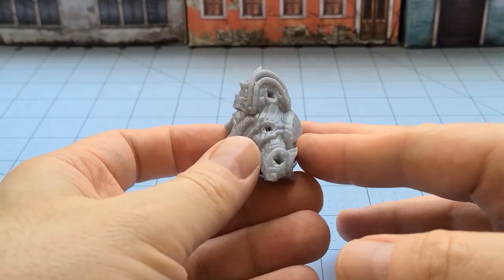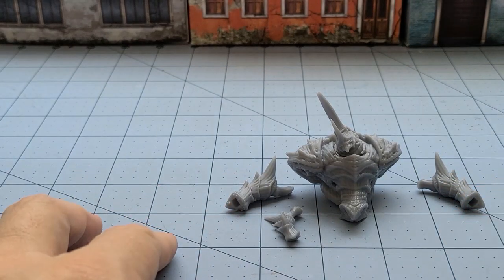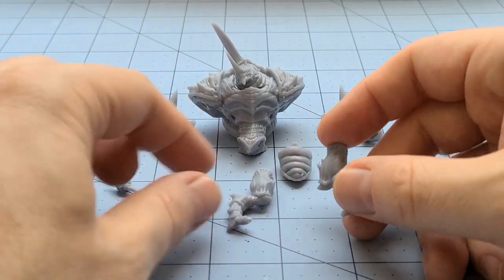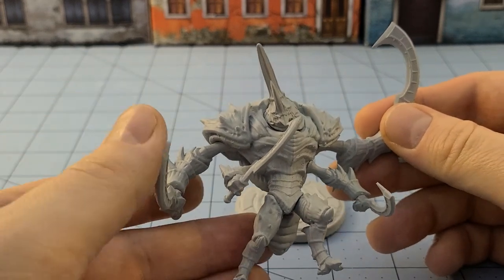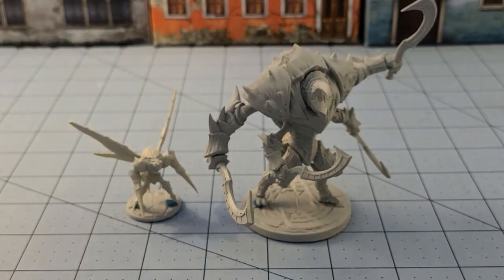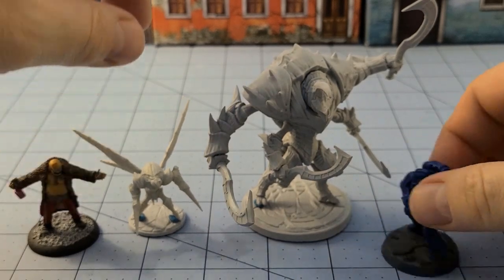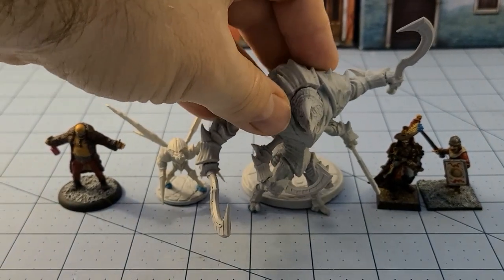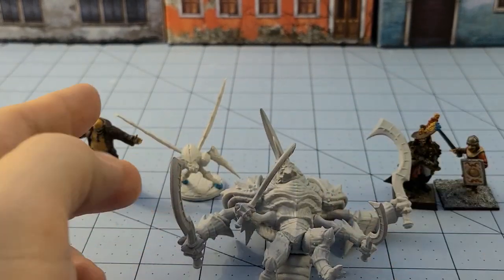Comet Lord Miniatures: The Undersands Ravager!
Haven't had a chance to print the rest of this guy's crew of giant bugs, but this was the one that caught my attention first.
Too many limbs and Comet Lord offers up a variety of poses and options- what's not to like?
Available with swords, axes, claws, or giant scything hooks, you can print up a whole bunch of giant monster bug people!
The legs are my only real criticism, and having built one of these guys up, it isn't as bad as it initially seemed when taking him off the build plate.  Sure it's a bit Warmahordes- esque with the squat legs, but it does seem to be a bit more in proportion than a fair amount of the Iron Kingdom's heavy warjacks.
I printed up one of the smaller Undersands Lancers as well at their initial size just to show how big these guys are.  Definitely going to be some bug hunting going on around my table when things are looking safer!

For those that are curious the resin I used was the Elegoo Rapid Resin Grey, which seems the best bang for your buck as it usually is about 30 bucks for a 1000g bottle.